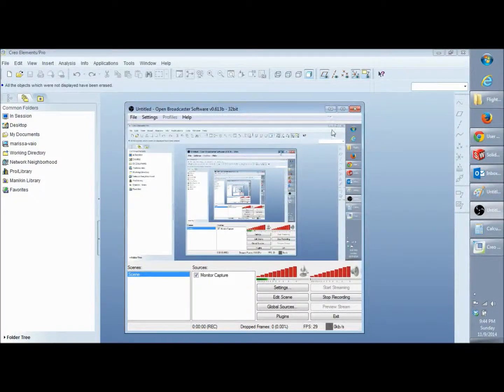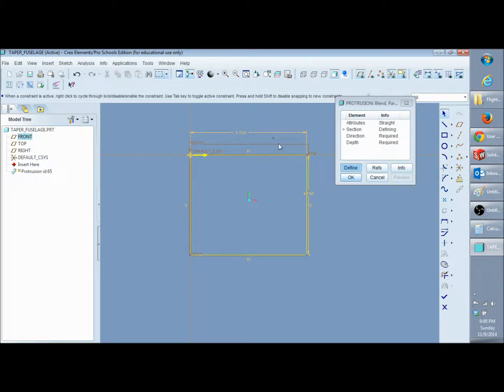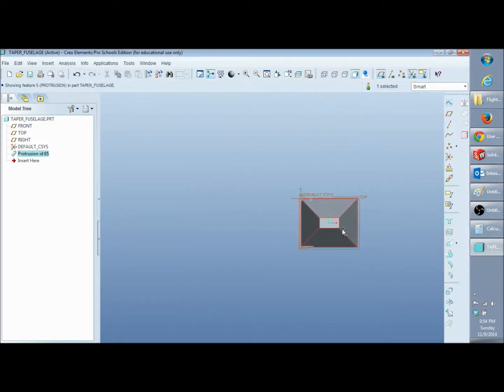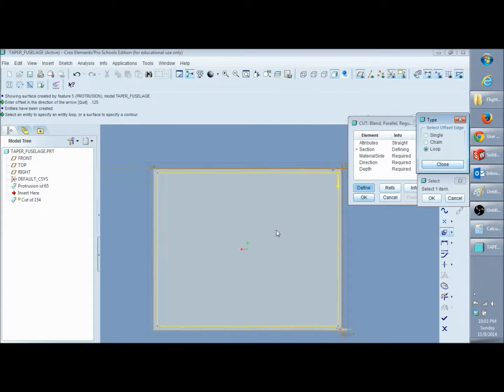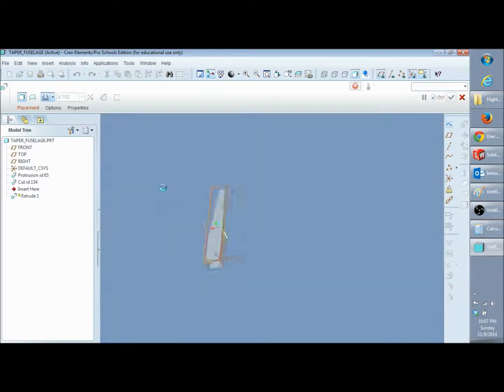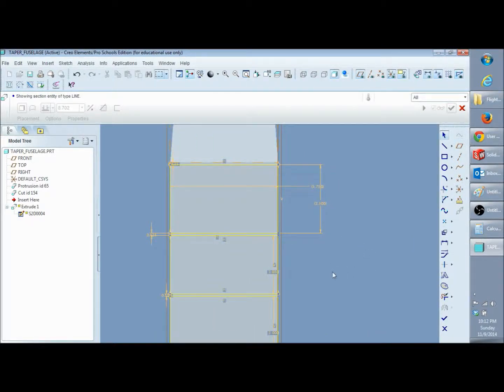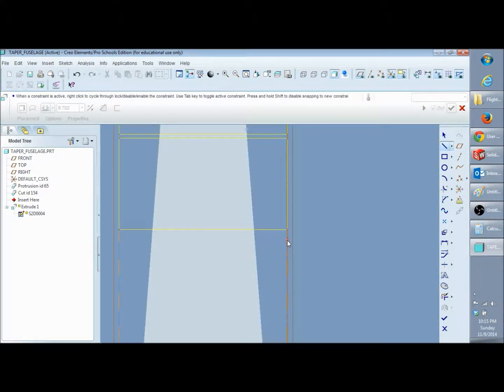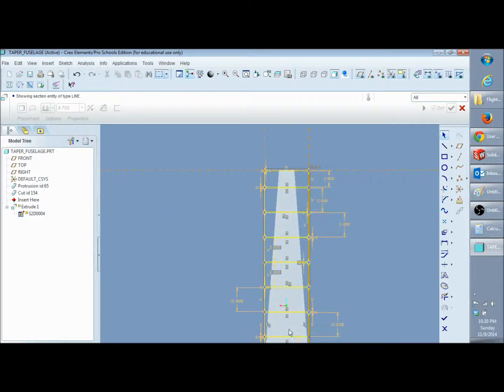Aviation Design Fuselage Taper Workshop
This workshop is geared toward designing a tapered fuselage for Aviation Design, however this could be applied towards other modeling techniques as well.